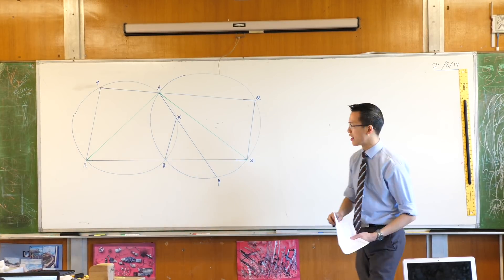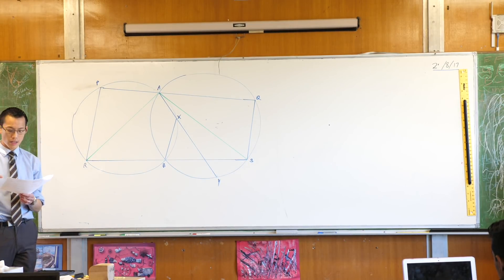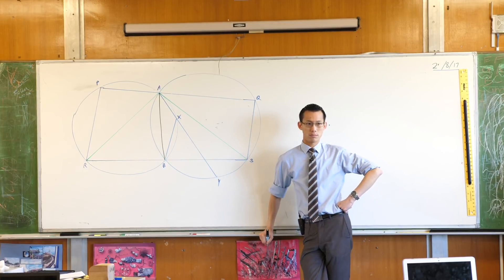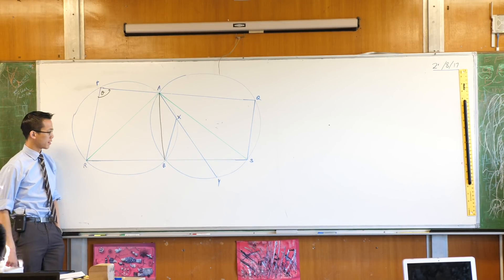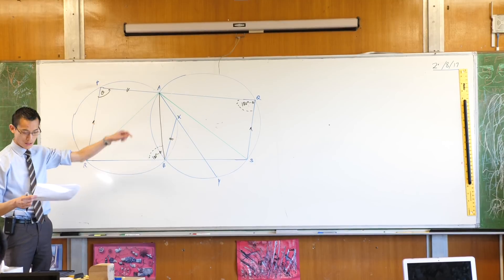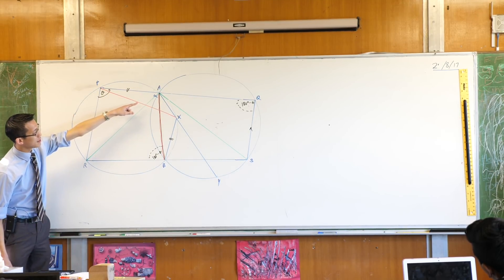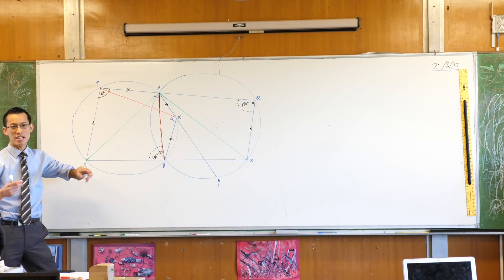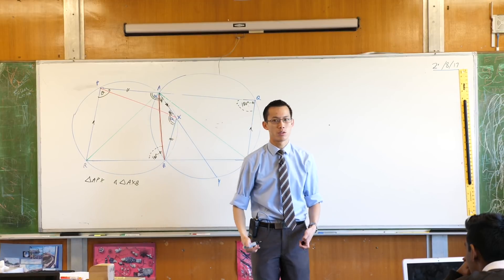Tough Circle Geometry Question (1 of 3: Finding & using congruent triangles)